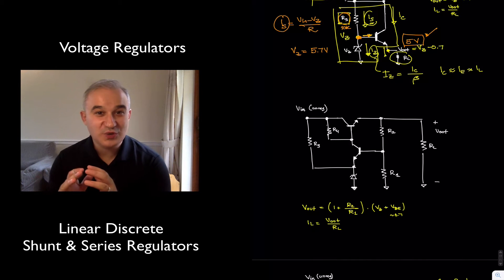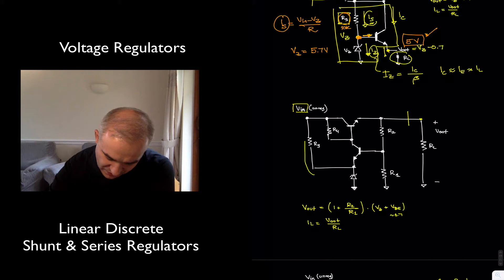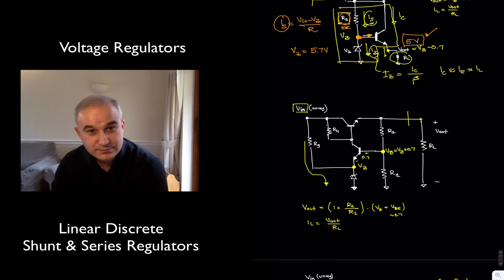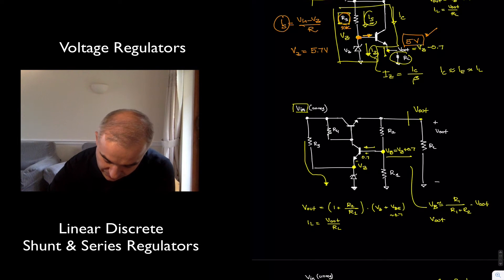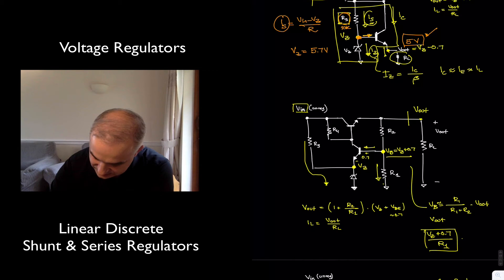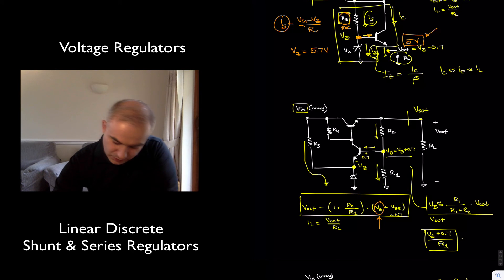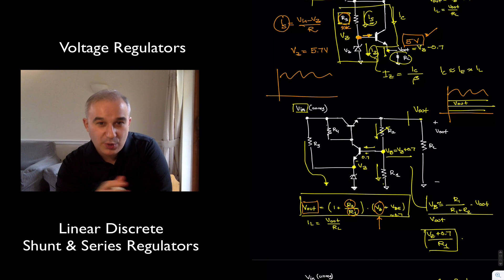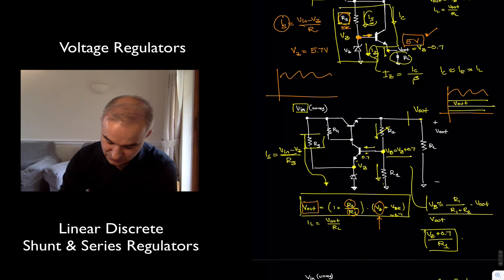Linear Series Voltage Regulators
How to design a linear series voltage regulator using discrete components (zener diodes, BJTs)